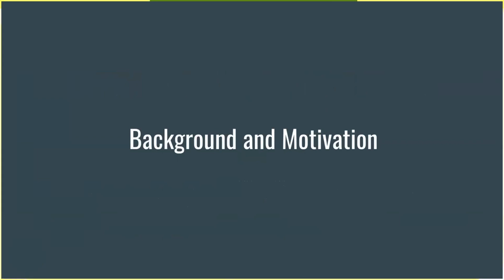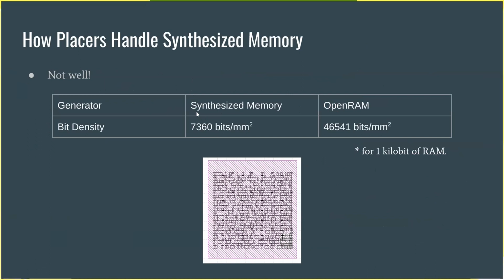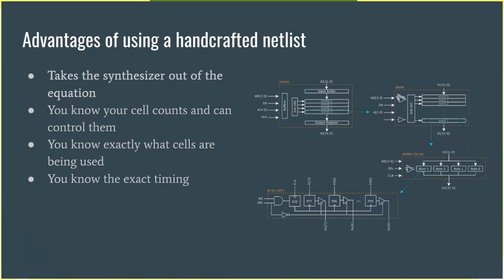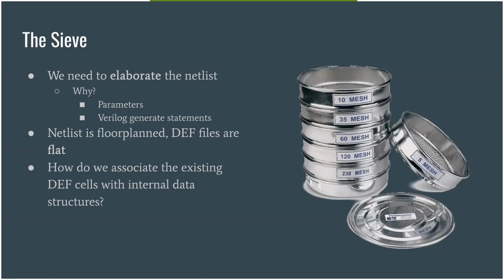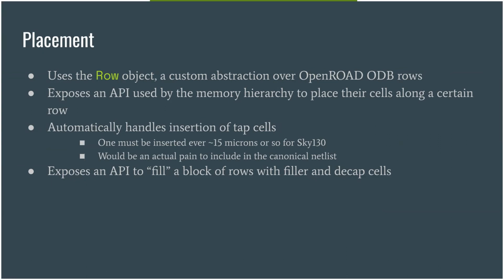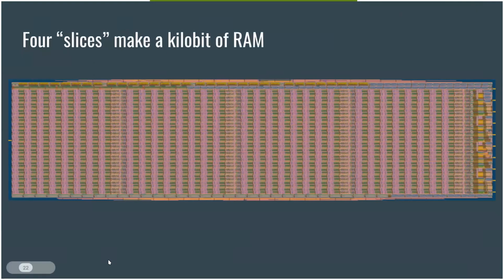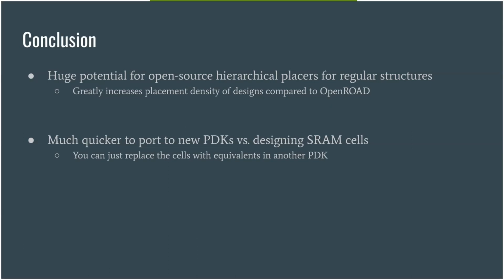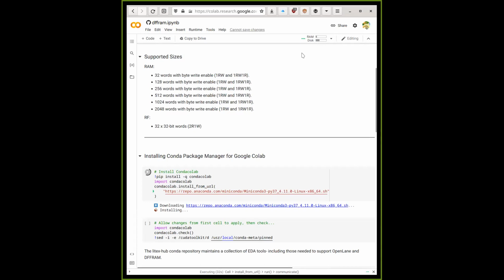Day2 Talk2: DFFRAM: A Standard Cell-Based Memory Compiler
By: Mohamed Gaber

Basics to ASICs, The Open Source Way Workshop 2022
Virtual Workshop, August 19-20, 2022
Organization Committee:
- Dr. Mohamed Shalan
- Dr. Cherif Salama
- Eman Asem
- Mostafa Ghouneem
- Suzanne Safwat